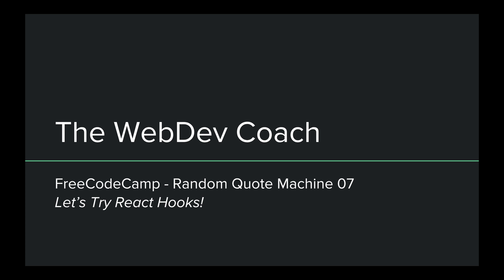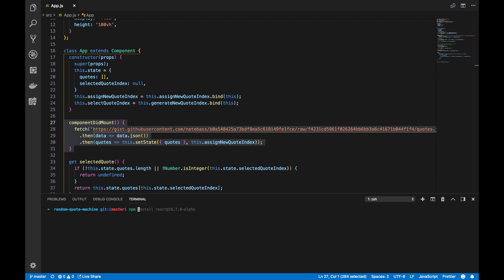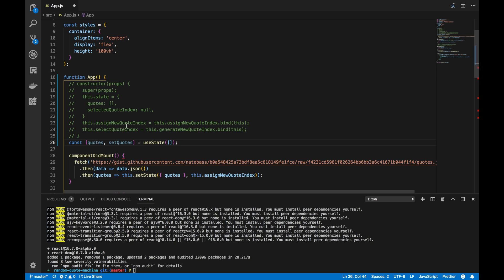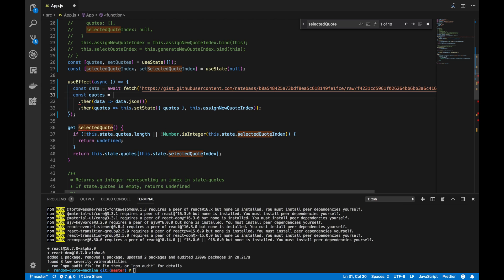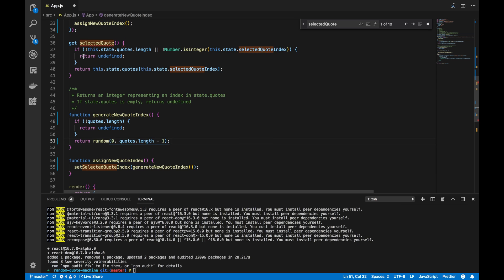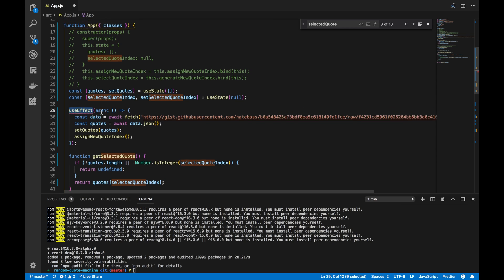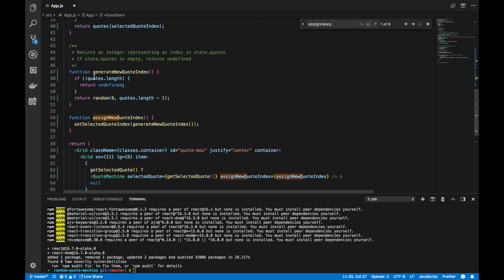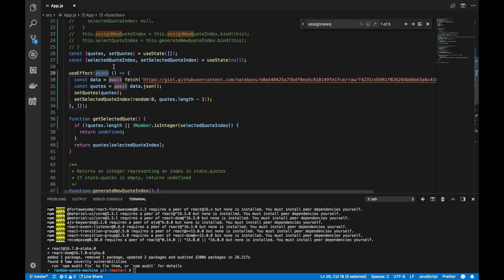Add React Hooks - FreeCodeCamp - Random Quote Machine 07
In this video, we update our code to use the brand new React Hooks API.

In the video, I use:
React Hooks

Favorite Programming Books
📗The Pragmatic Programmer
📕Clean Code
📙Clean Coder

Favorite Productivity Books
📕Deep Work
📗Atomic Habits